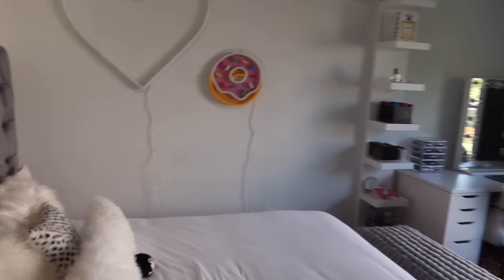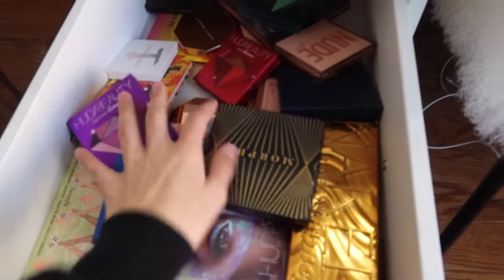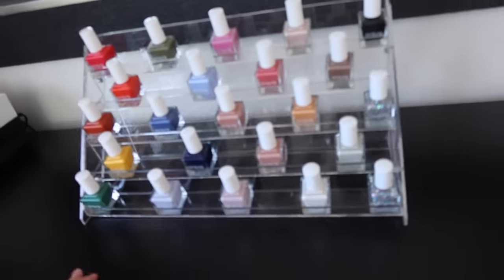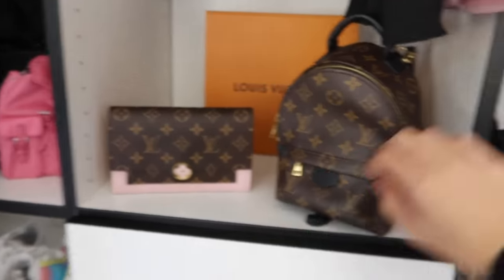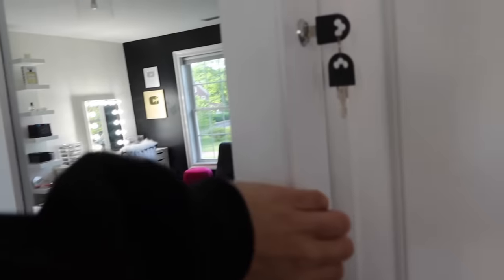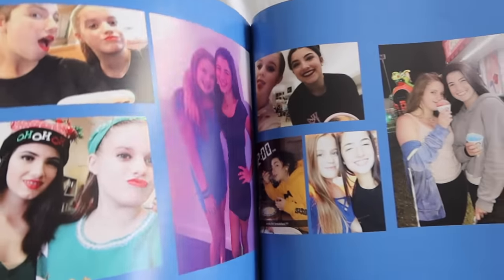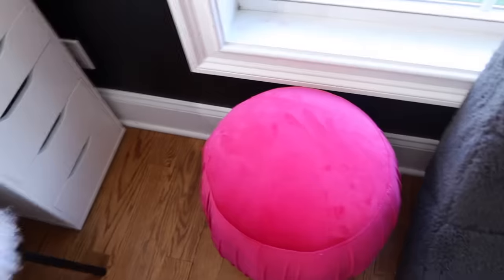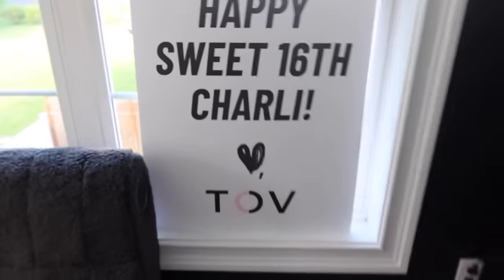My Surprise Room Makeover for my 16th Birthday! | Charli D'Amelio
hi everybody!
so i've been wanting to post this for a couple weeks and it's finally ready!  my parents surprised me with this amazing room makeover for my 16th birthday!  i love it so much and can't wait to show you everything.

special thanks to TOV furniture ) for the concept and furniture along with some other awesome brands you should follow on Instagram